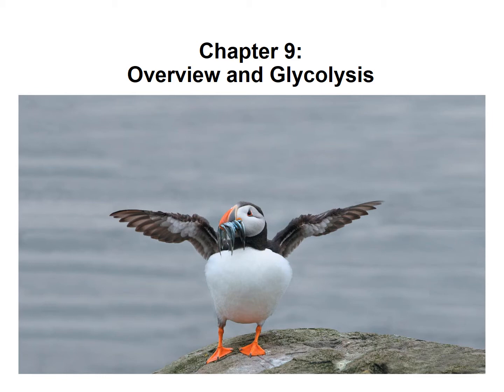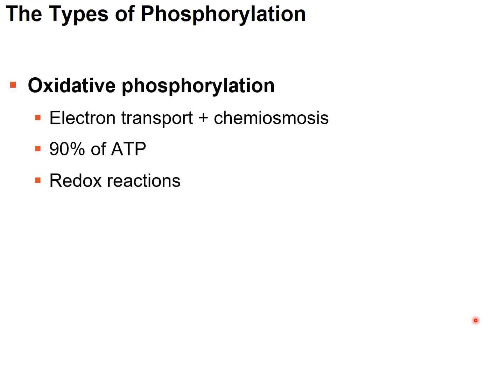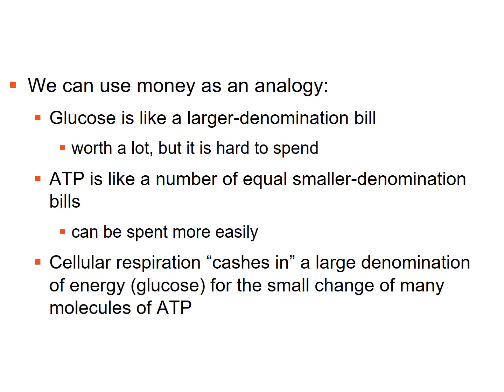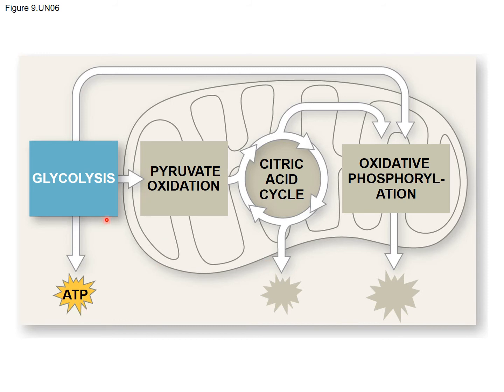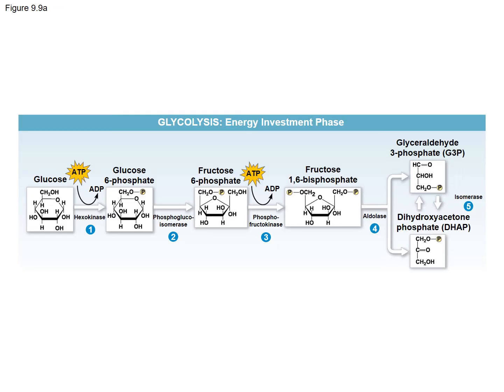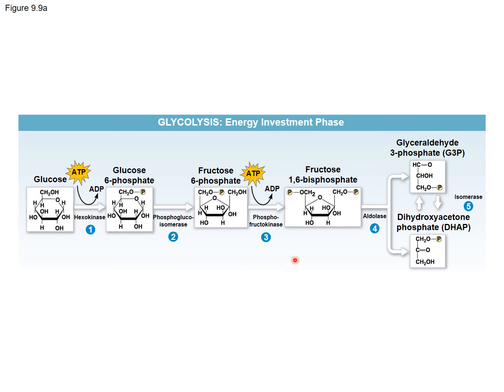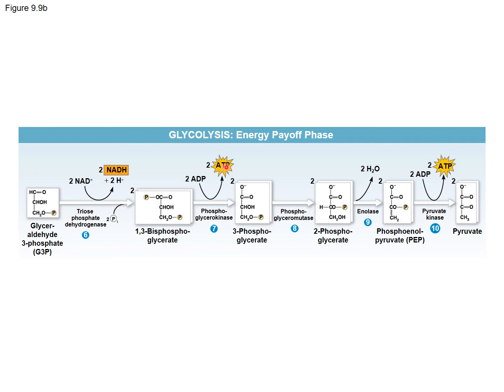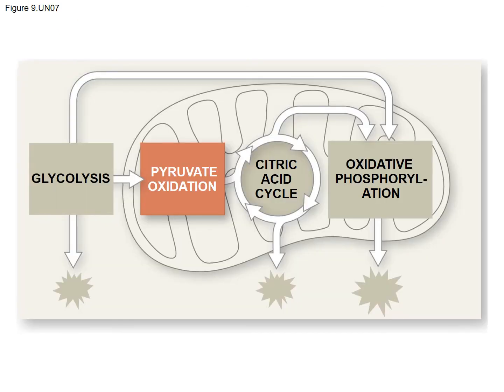Chapter 9 Glycolysis